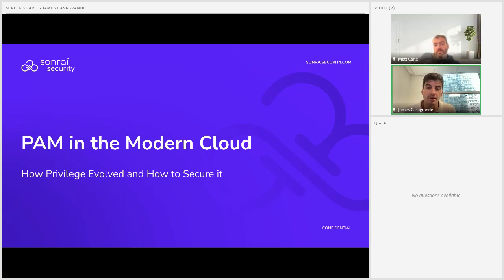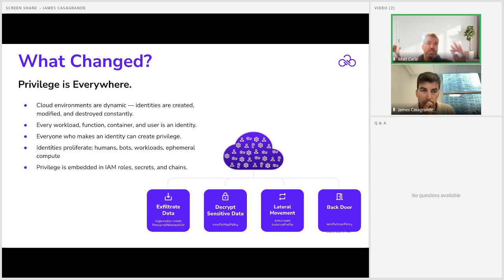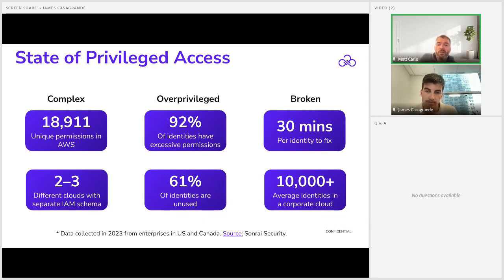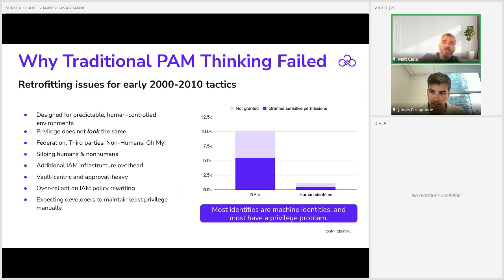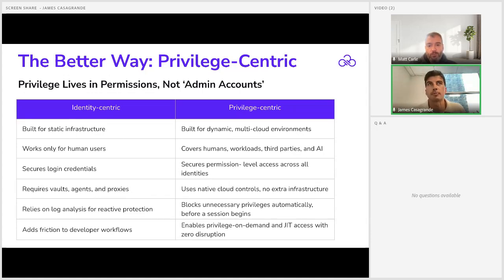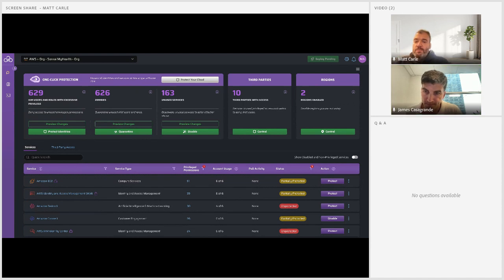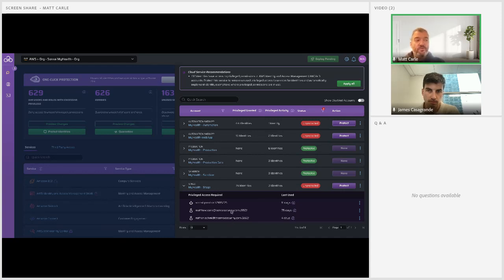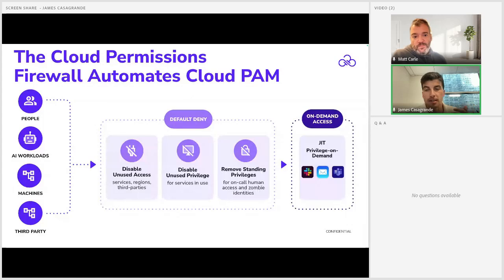PAM for the Cloud Reimagined: Fast, Frictionless, Full Control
AWS environments come with over 1,000 permissions capable of granting privileged access. Developers often assign these broadly in the name of speed—leaving security teams in the dark about who has access, whether it’s needed, and how to rein it in. In fact, Sonrai data reveals that 92% of identities with privileged access never actually use it.

Legacy Privileged Access Management (PAM) tools weren’t built for the cloud’s scale or speed, leaving blind spots, slowing down teams with clunky jump boxes and manual workflows, and focusing almost exclusively on human users.

It’s time for a different approach.

See how Sonrai’s Cloud Permissions Firewall helps security teams take back control of cloud privilege:

- Instantly identify and lock down unused privileged permissions across every identity, service, and region

- Enforce least privilege and default-deny policies with cloud-native controls (SCPs, RCPs, CMPs)

- Deliver Just-In-Time (JIT) access and AI-generated audit trails—without tickets, delays, or operational friction

We’ll walk through the top risks facing cloud security teams today, how Sonrai addresses them head-on, and wrap with a live demo of our Cloud PAM capabilities in action.

You’ll leave with a clear path to full privileged access protection—deployed in days, not months.